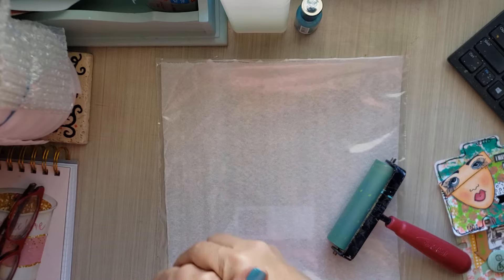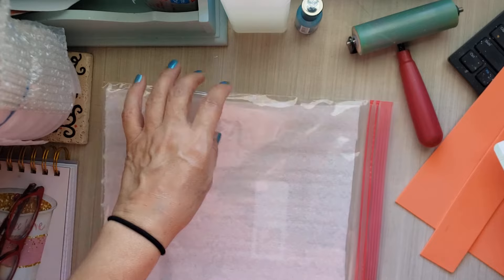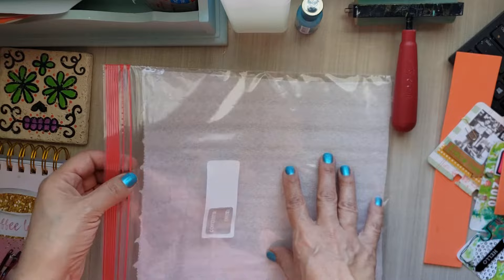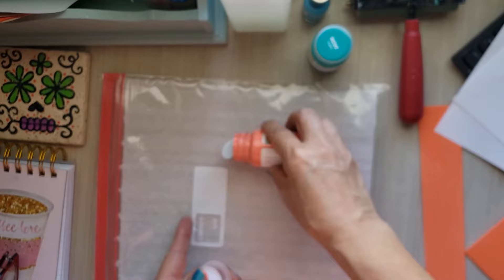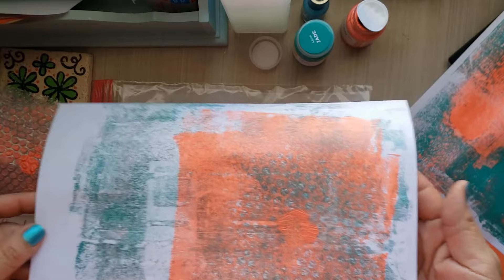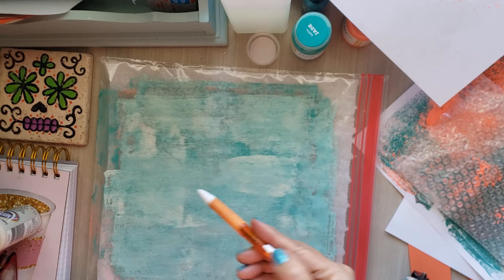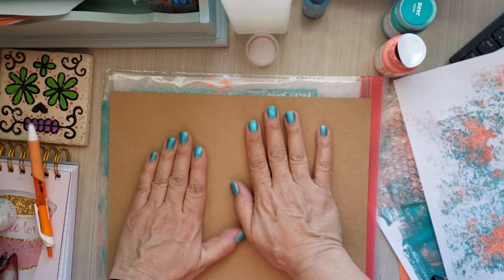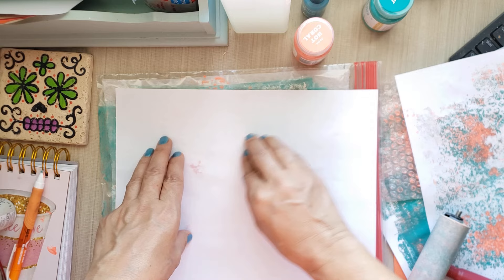Faux Gelli Plate DIY Using a Gallon Size Baggie - Best Gelli Printing Hack I've Tried!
Hello and thank you for being here.  After watching @SigitaSigitascoffeestains. DIY stamp video she has inspired me to make this video showing you how I made my own faux gelli plate using household items.  In one of her recent videos Sigita talks about her desire to make her own gelli plate and because I made my own when I began gelli printing a few years ago, I wanted to share this with her and with you. It is a great gelli plate hack that has worked for me for nearly four years! I hope you enjoy this video and find it helpful. My best to you and thank you so much for being here.
-Lily :)

You can also find me here:
Etsy Shop